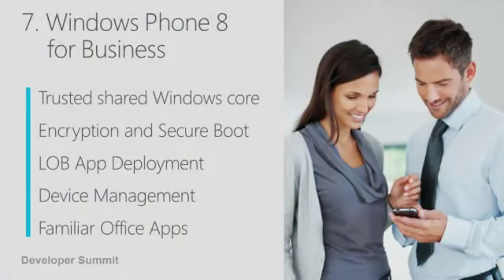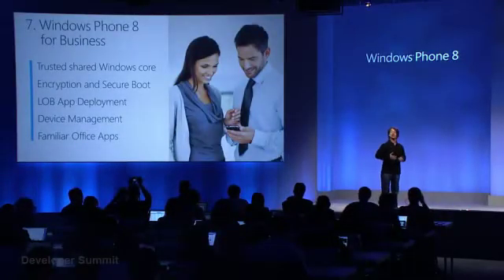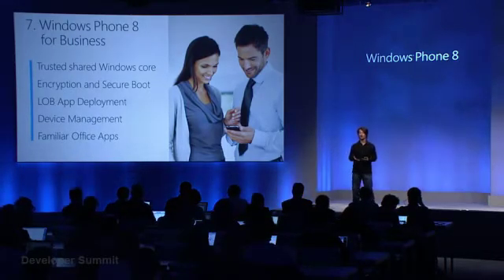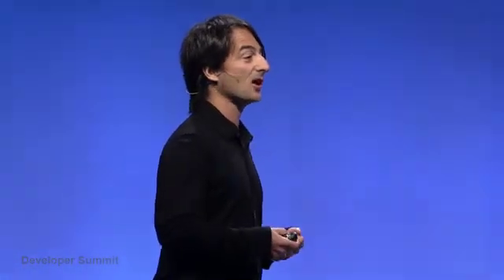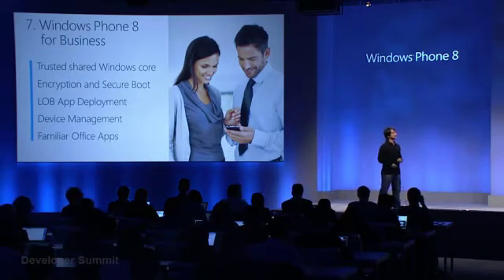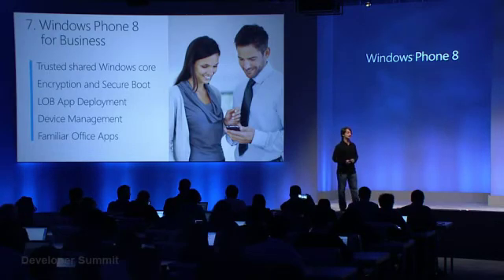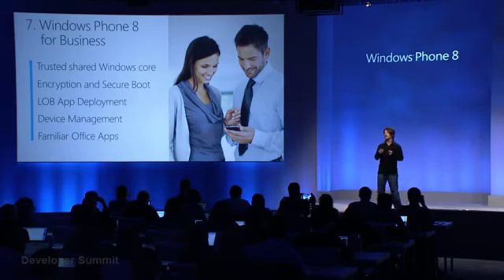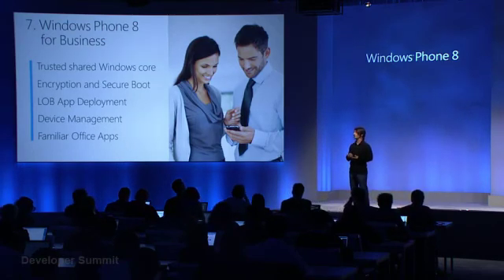Windows Phone 8 -- For Business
Windows Phone Developer Summit - June 20, 2012
California, USA